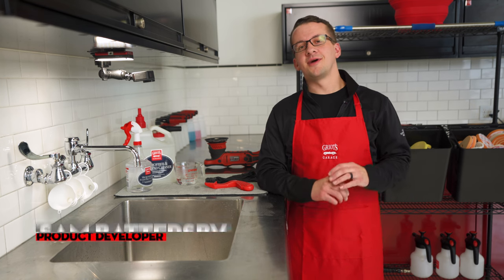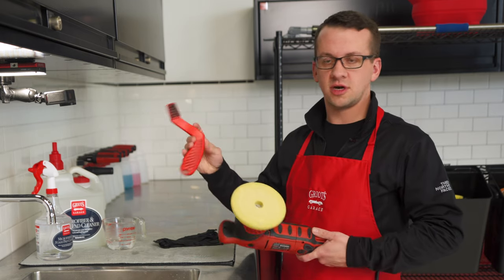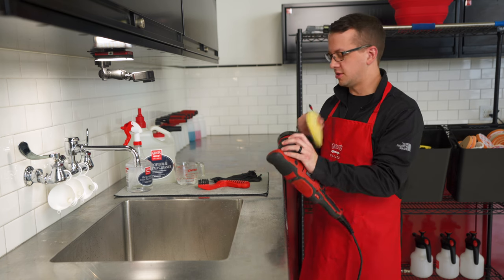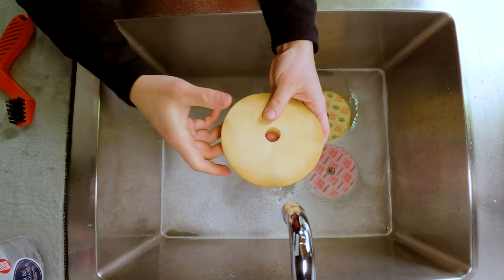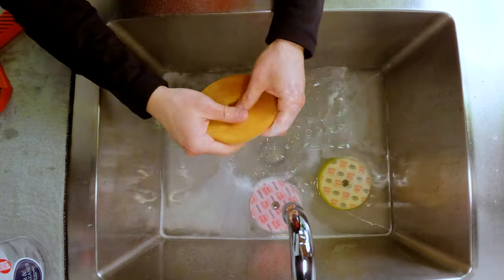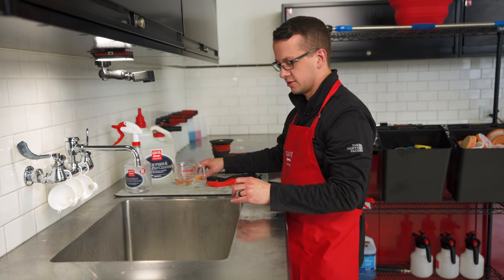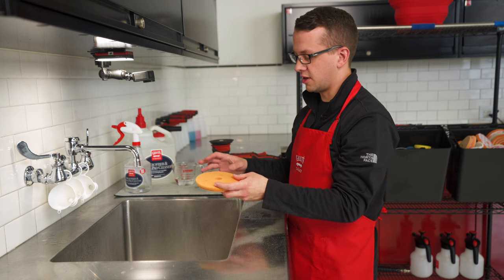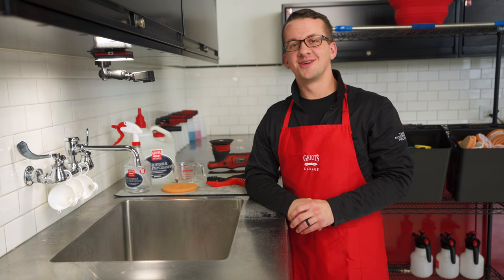How to: Clean microfiber & Foam Polishing Pads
You just finished correcting the paint on your vehicle and it looks great, but you’re not quite sure how to clean your pads. Sam breaks down how to effectively clean your pads using our Microfiber & Foam Pad Cleaner!